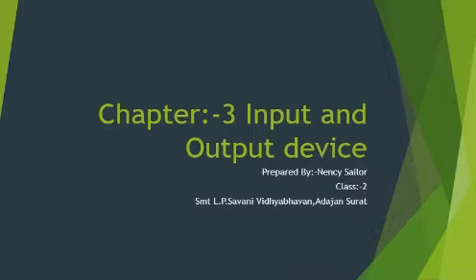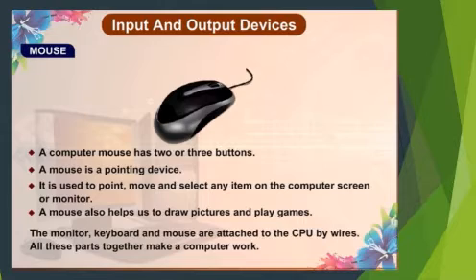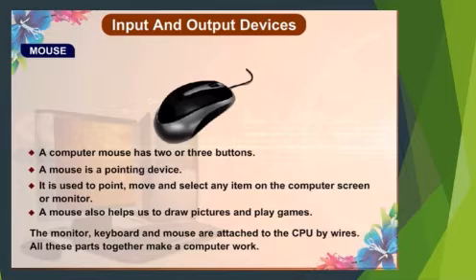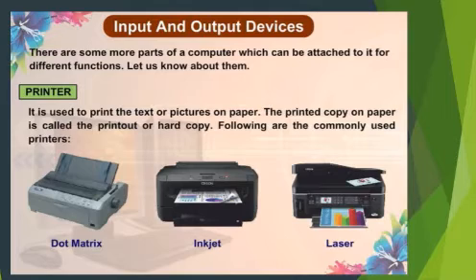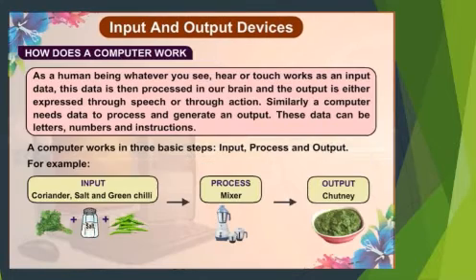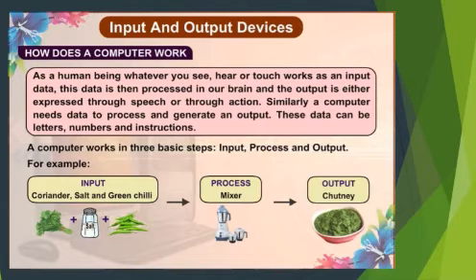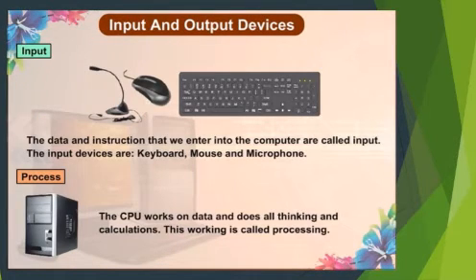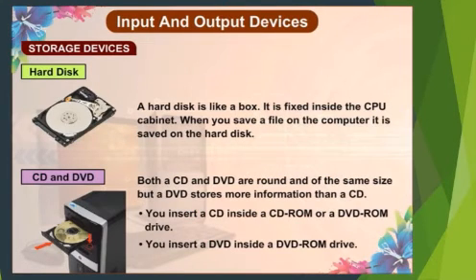STD - 2 - EM - COMPUTER - CH - 3 - INPUT AND OUTPUT DEVICE